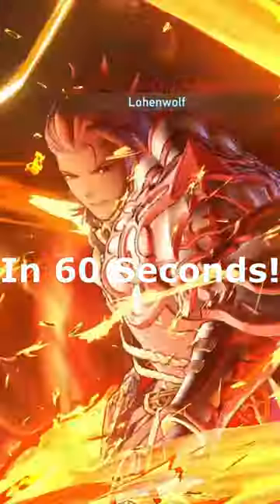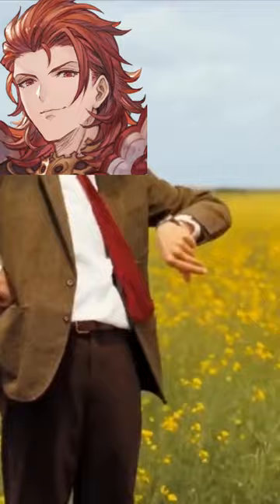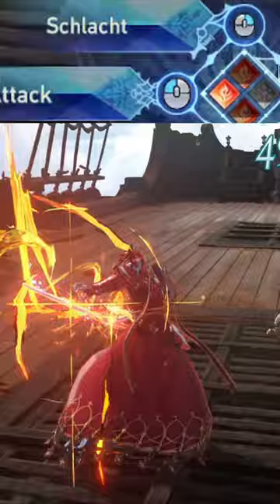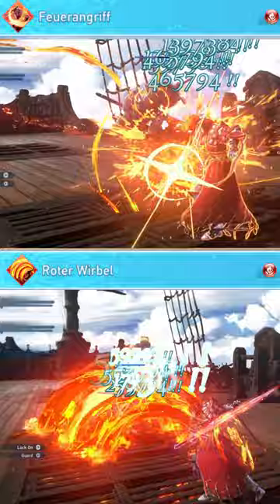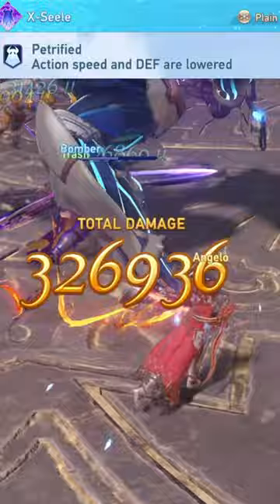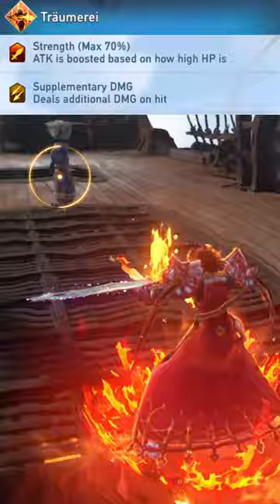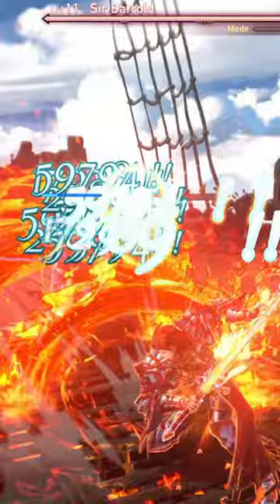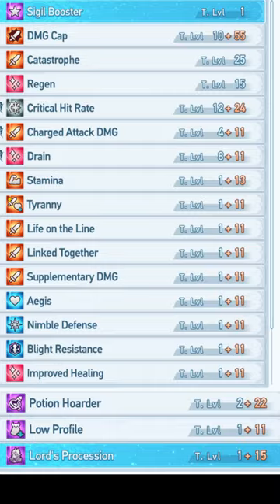Percival Guide in 60 Seconds Relink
Just wanted to share how I've been playing Percival and my tips for people unsure of what are some good options!